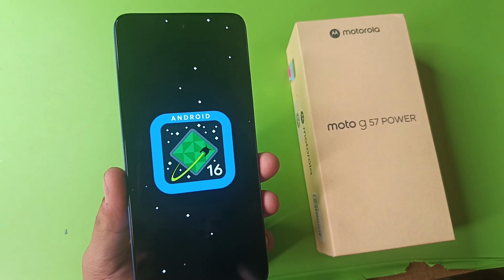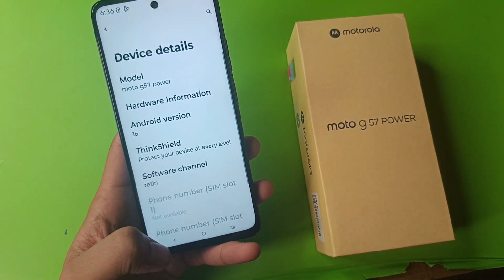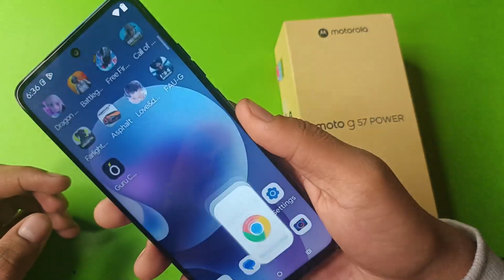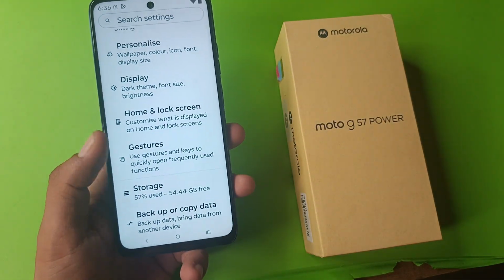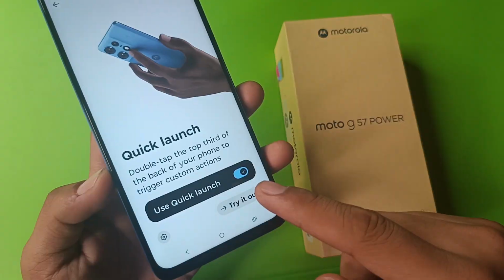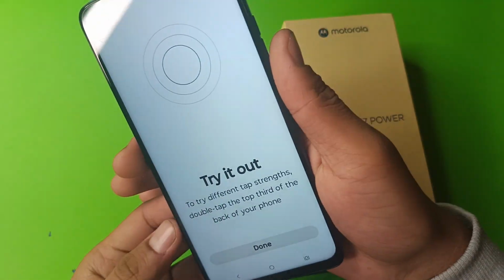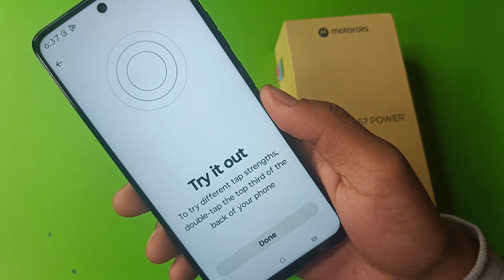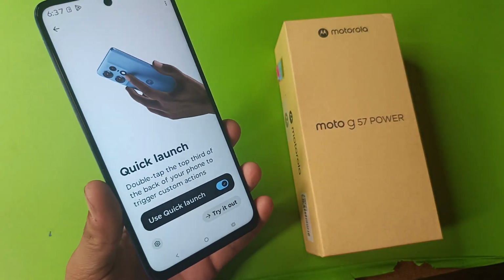Moto G57 Power: How to use back button using double tap on back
Moto G57 Power: What's the deal with double tapping the back to use apps?